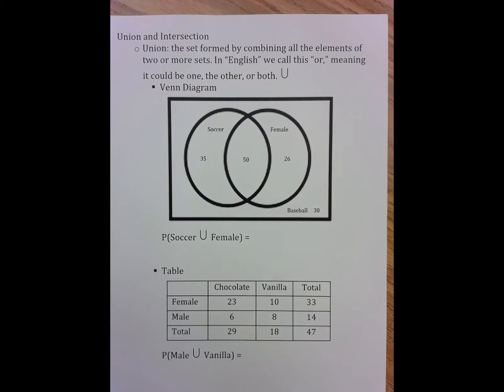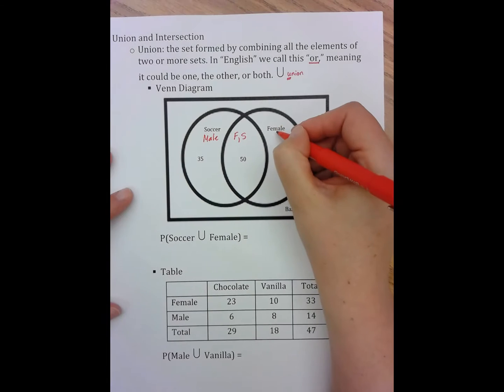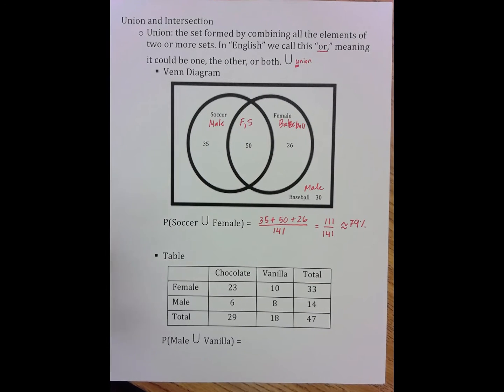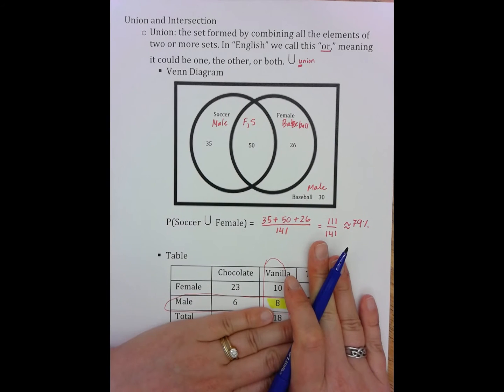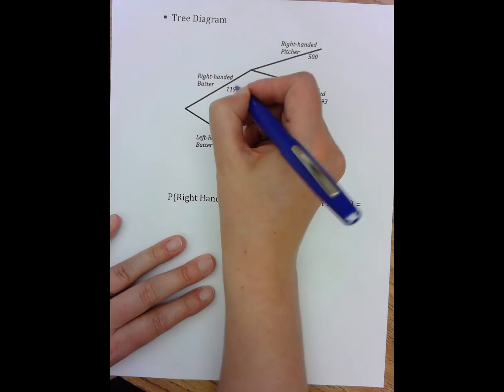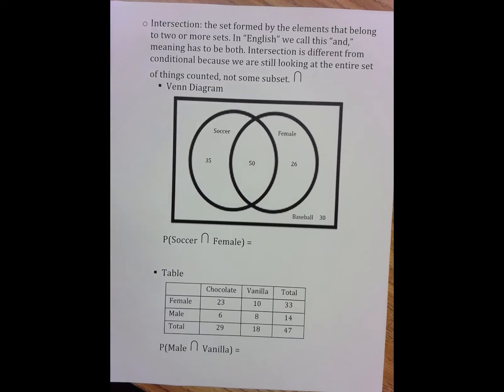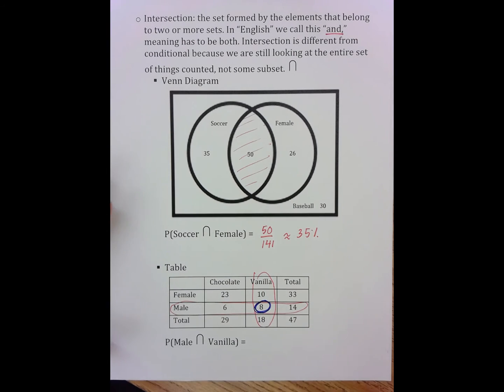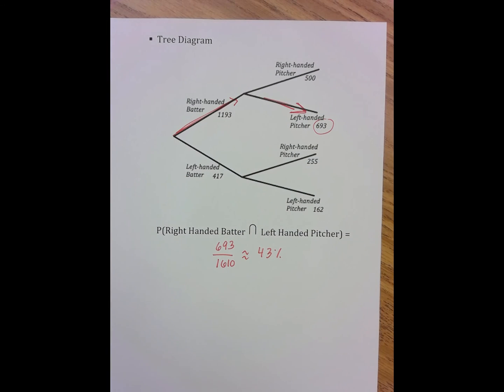Math 2 - Module 9.3 Union and Intersection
0:19 Union
0:33 Venn Diagram
2:02 Table
3:44 Tree Diagram

5:16 Intersection
5:27 Venn Diagram
5:59 Table
6:36 Tree Diagram